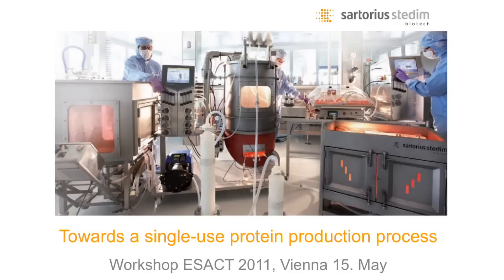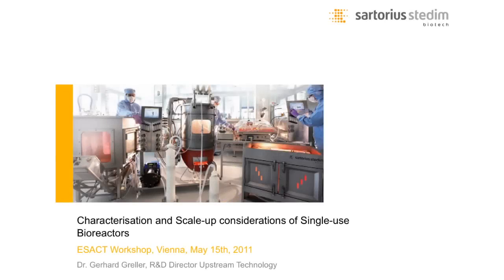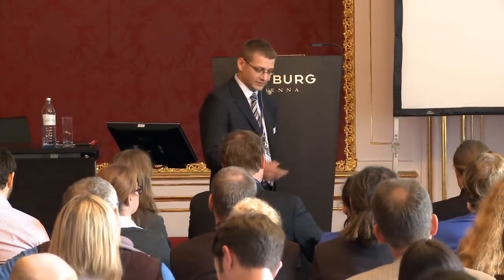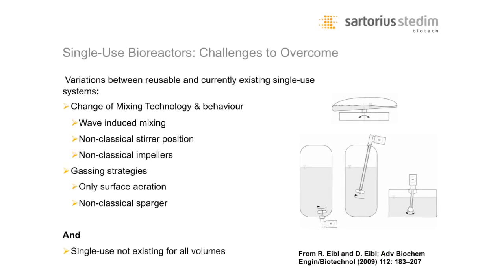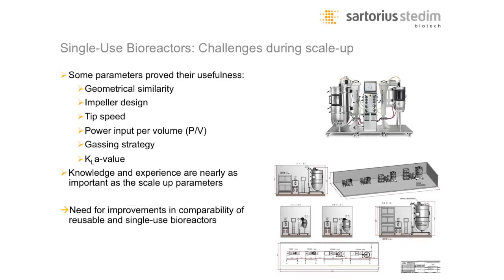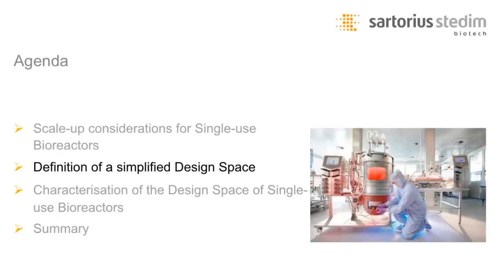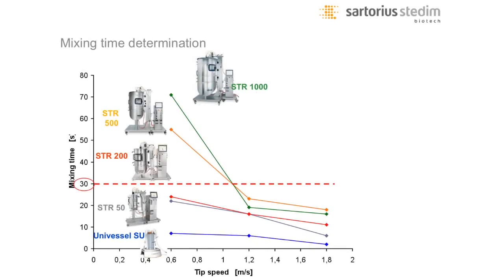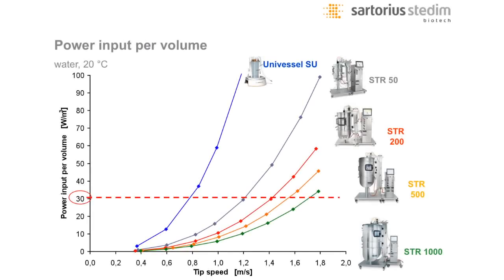Characterisation and scale-up considerations of single-use bioreactors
ESACT Meeting 2011 in Vienna
Dr. Gerhard Greller, Director Upstream Technology, Sartorius Stedim Biotech

During the last decade the advent of larger scale single use process solutions have changed our approach to making proteins from cell cultures dramatically. Driven by a growing pipeline of biopharmaceutical drugs in development and the cost pressure that the Pharma industry is experiencing, more and more companies are adopting single use bioreactors up to and beyond the 1000L scale. A similar trend can be observed in downstream processing although probably less matured yet. Membrane adsorption lends itself to single use applications with the potential of combining cell removal, clarification and capture into one unit operation.

Towards a fully single use protein production facility
A number of companies have already taken the step and implemented hybrid or even single use production facilities for monoclonal antibodies or vaccine production. Saleability of the process and consistency of results from bench-top bioreactors used in process development and as scale-down models in process validation to commercial scale production bioreactors is a key prerequisite for successful drug development. Therefore, ideally the design of the single use bioreactors should be as close as possible to the full scale systems to reduce the number of variables that may influence product quality and process performance.

Finally, with all this different disposable solutions used in GMP production, not only the vendor -- user relationship has changed but also the approach to validation of single use equipment such as bioreactor bags and containers for process fluids.